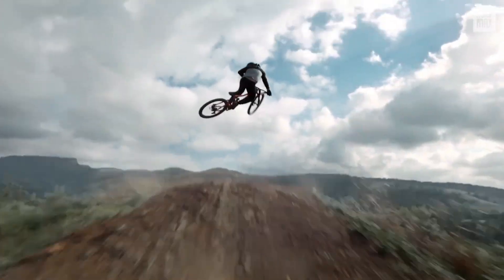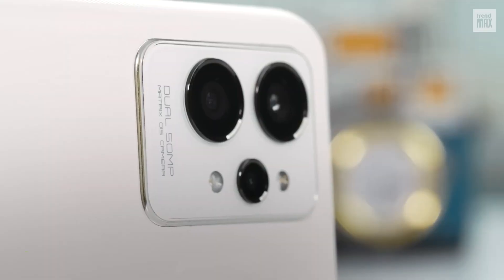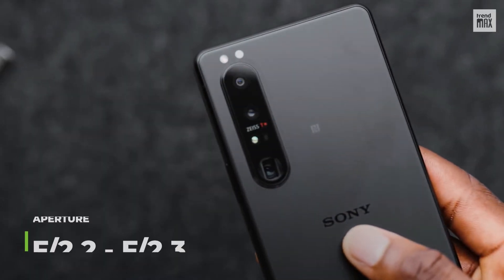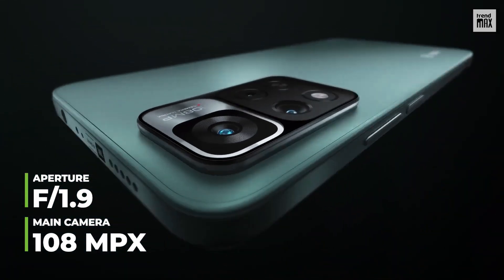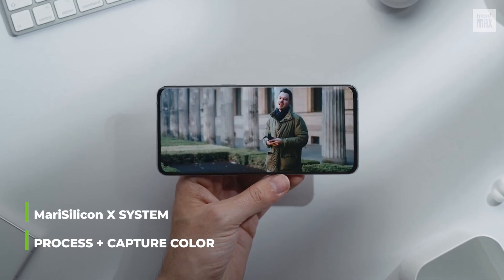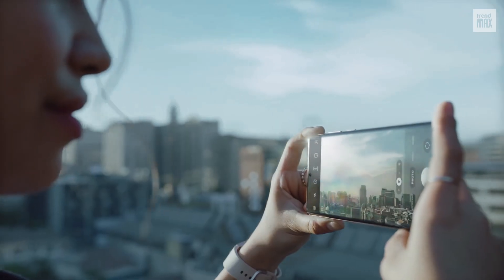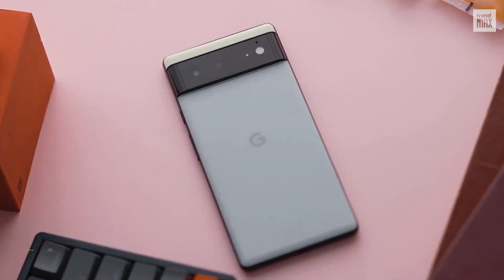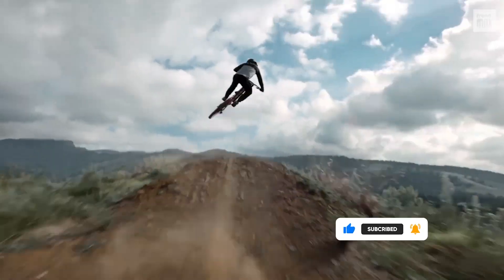TOP 10 PHONES WITH BEST CAMERA IN 2022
Looking for the best camera phone? Look no further! Our top 10 list of the phones with the best camera will help you choose the perfect device for capturing all your memories. Whether you're looking for a flagship phone or something a little more budget-friendly, we've got you covered.

Here is the list:

-Xiaomi Redmi Note 11 Pro 5G
-OnePlus 10 Pro
-Sony Xperia 1III
-Realme GT 2 Pro